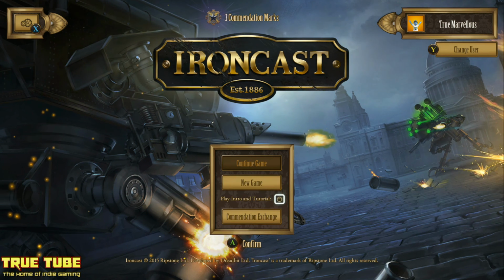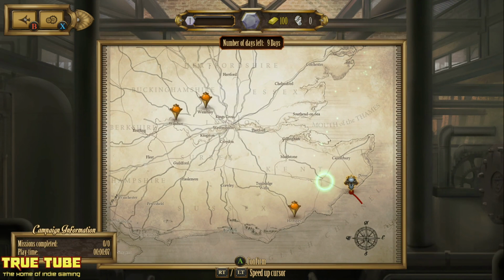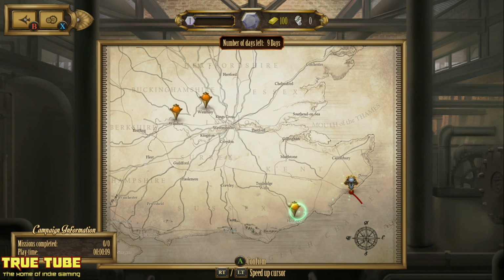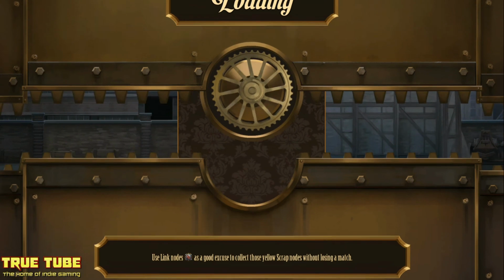Ironcast Review (Xbox One)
Puzzlequest meets FTL in this Steampunk Victorian era roguelite.